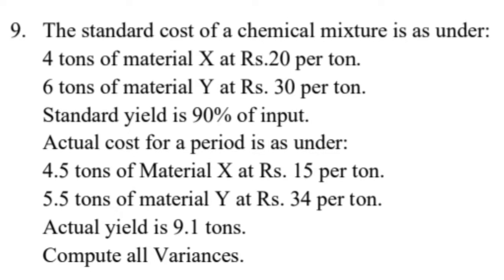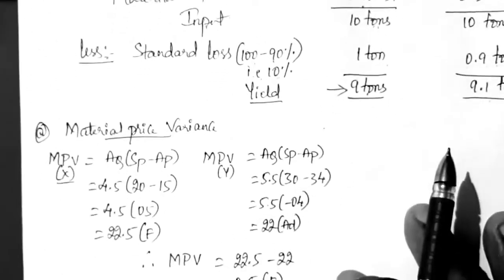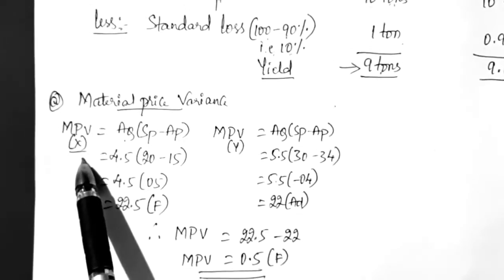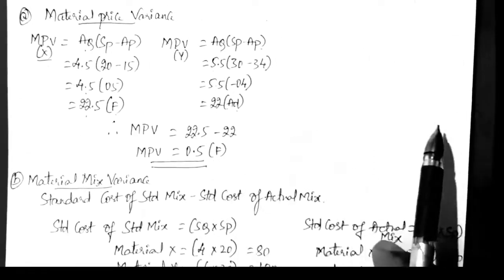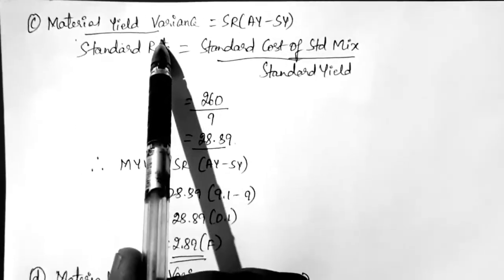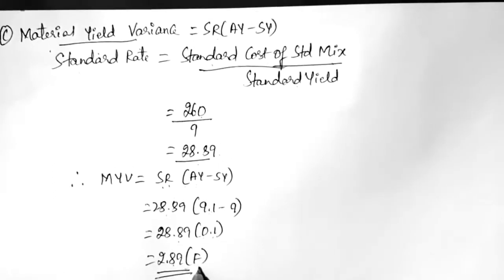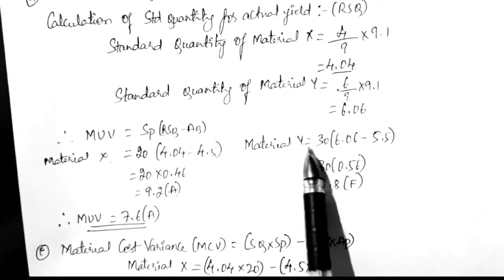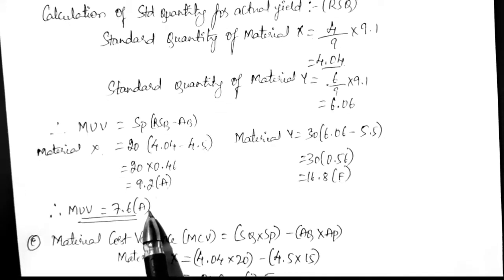Standard costing :-Problems on Material Variance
Computation of All Material Variance